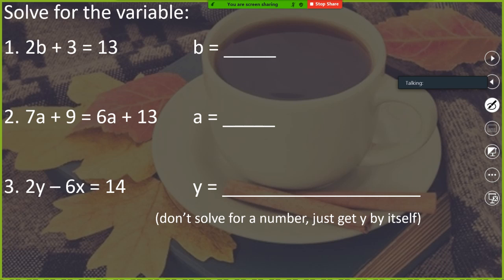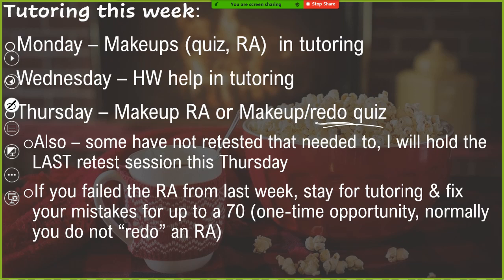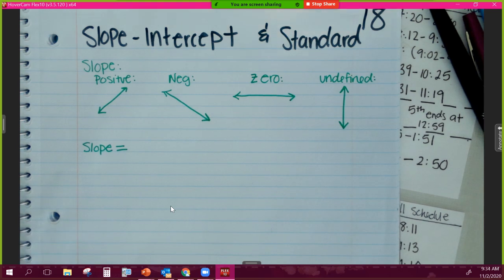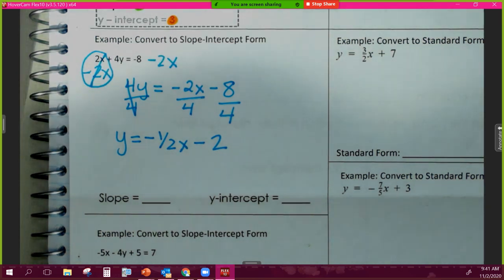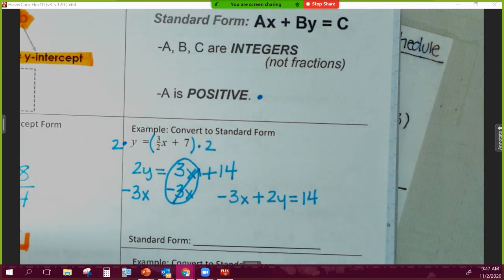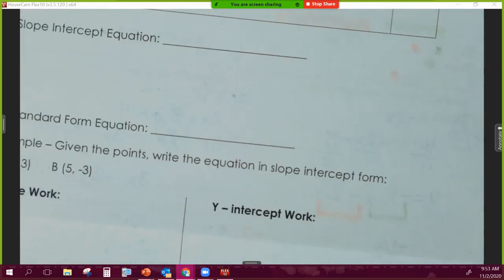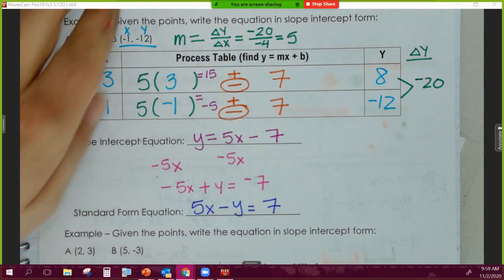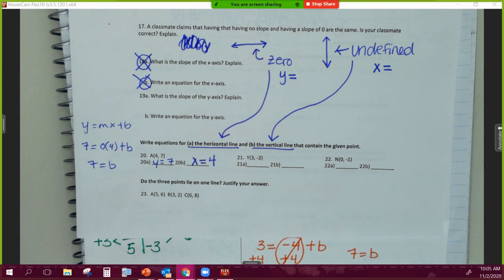Nov 2 K Slope Intercept and Standard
Lesson from Nov. 2, 2020 for K/H level Geometry.